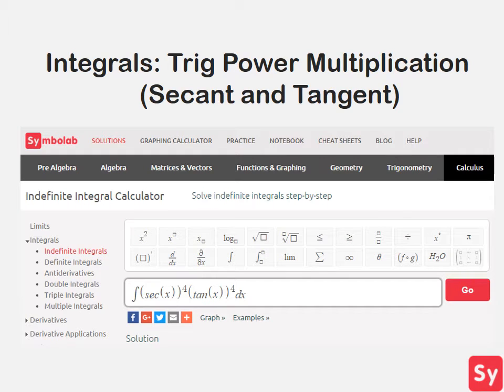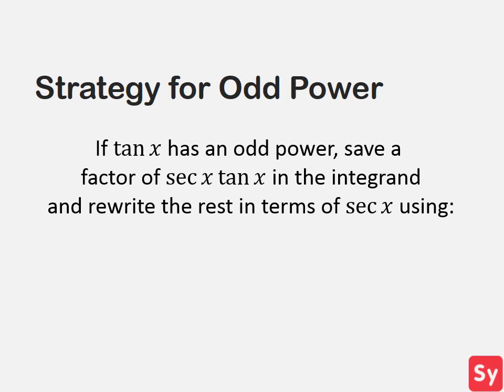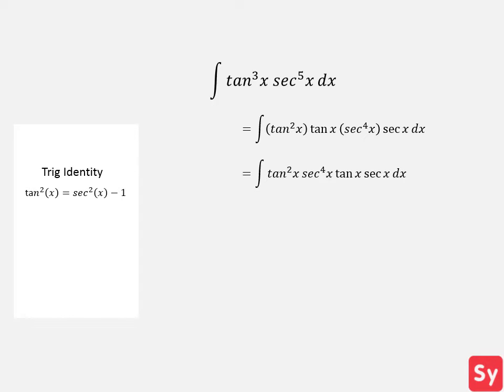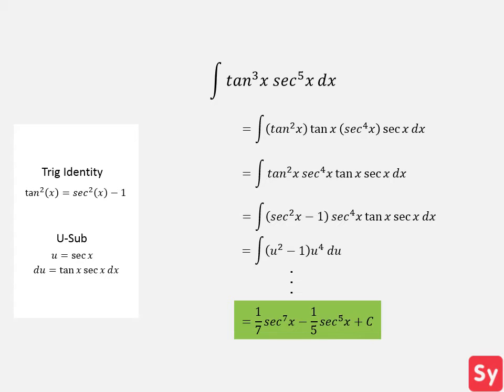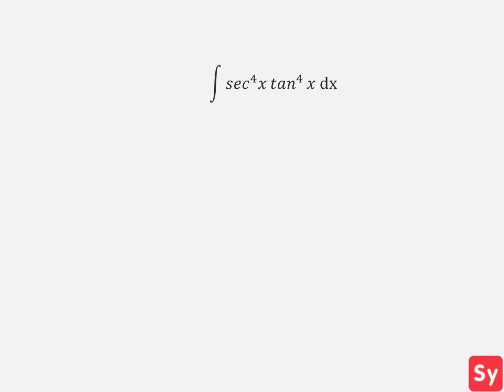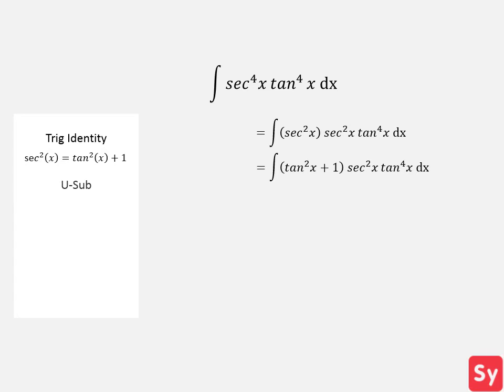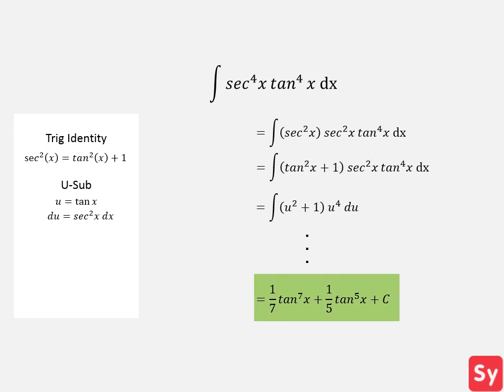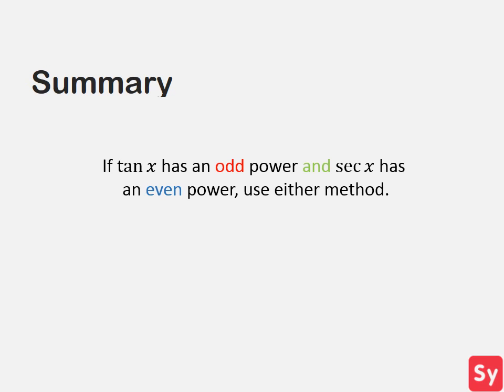Integrals: Trig Power Multiplication (Secant and Tangent)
In this video, we talk about how solve the integral of functions where sec and tan are multiplied together and raised to some power.